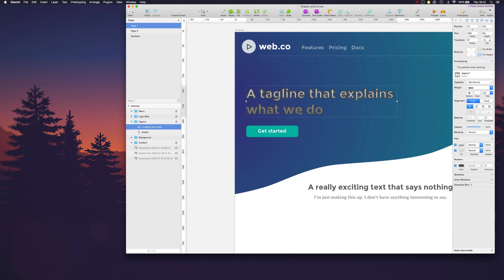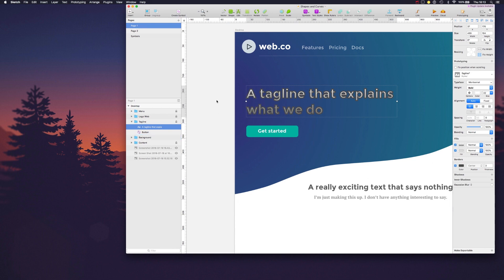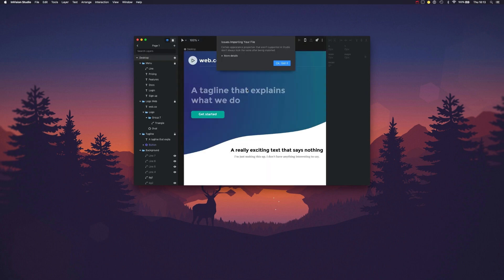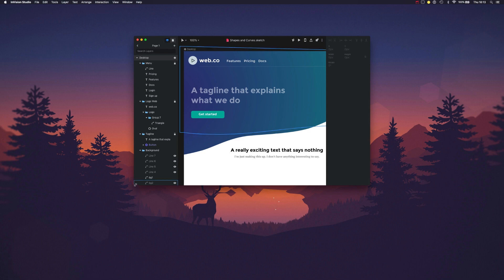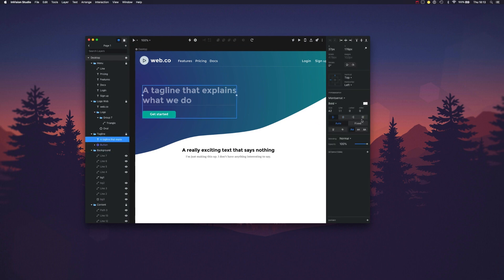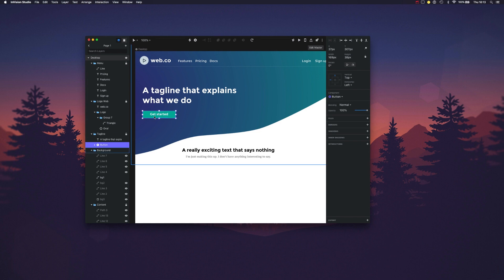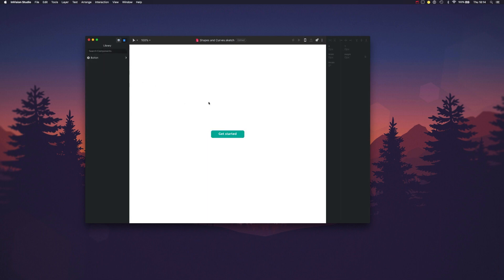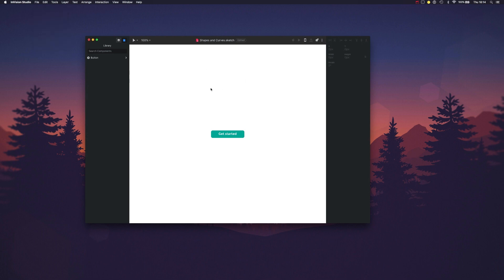Import Sketch Files to InVision Studio | Tutorial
for more pro episodes on frontend, design and more.

► Watch the full series on how to design, prototype and share with InVision Studio